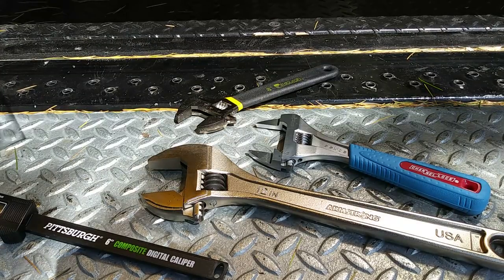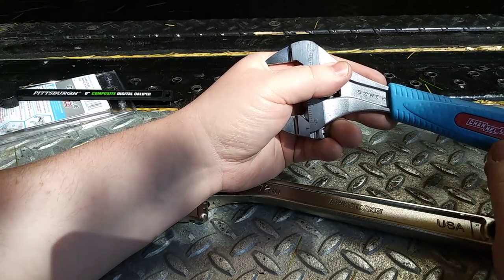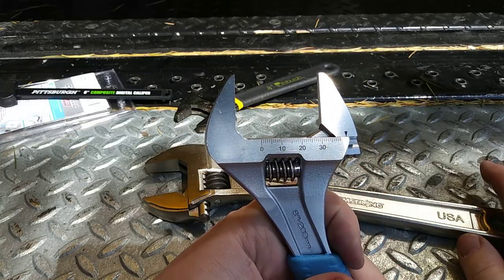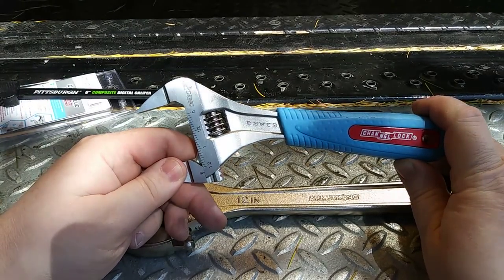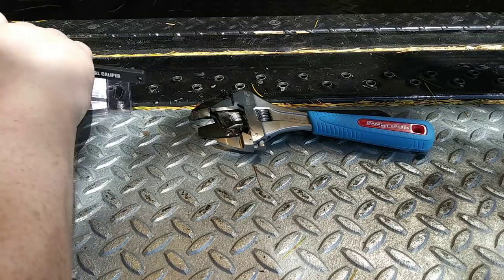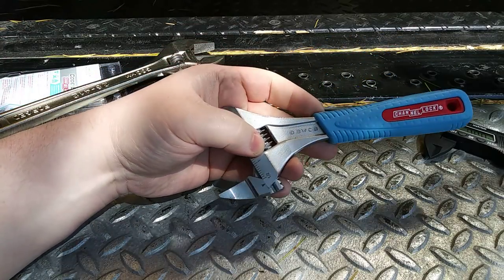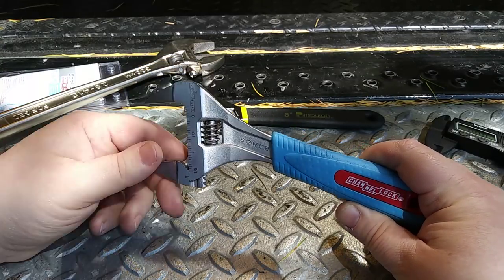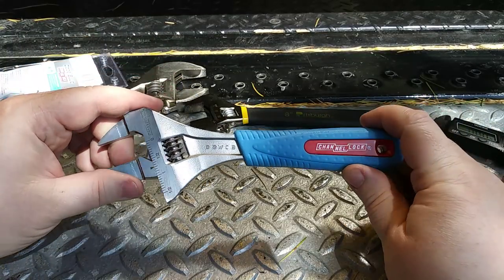Channellock | The Best Every Day Carry Wrench 🔧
Channellock 8SWCB:

Does anyone have experience with this?: